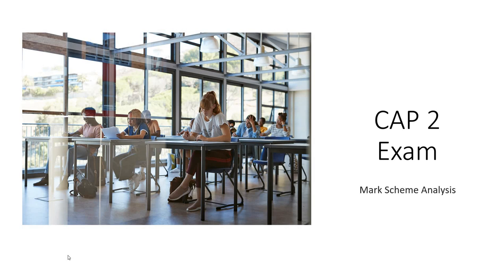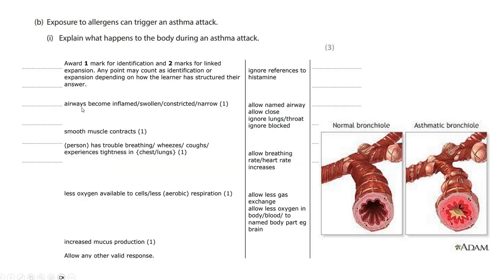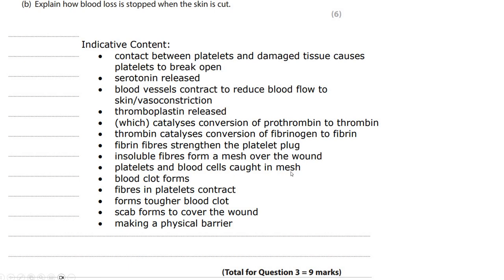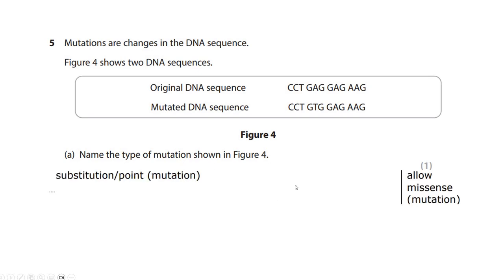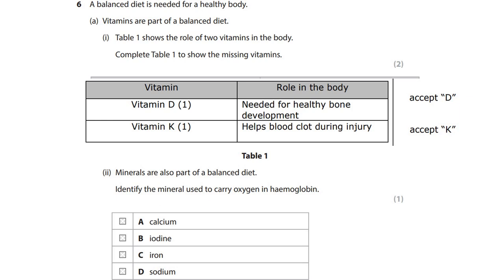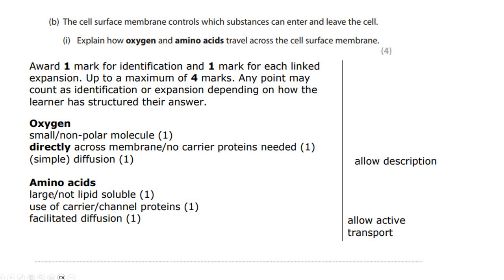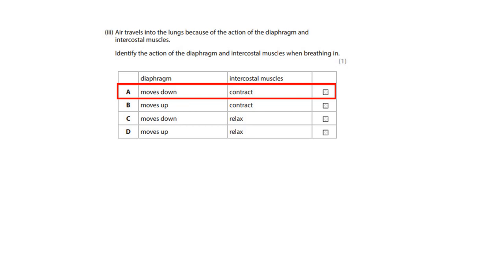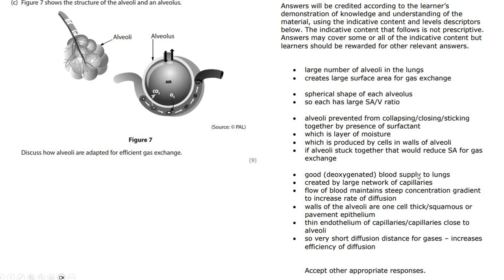Unit 1 BTEC Human Biology. Mock exam mark scheme